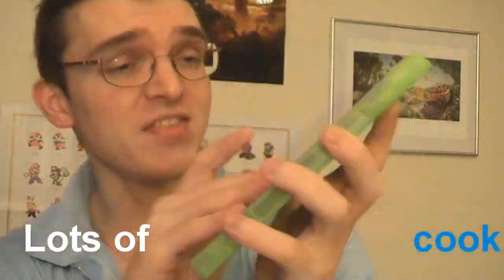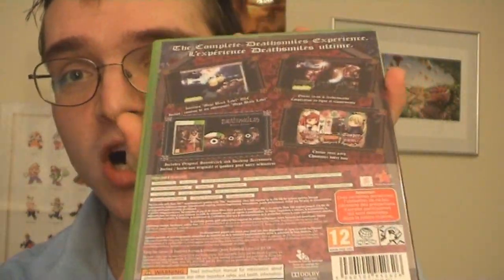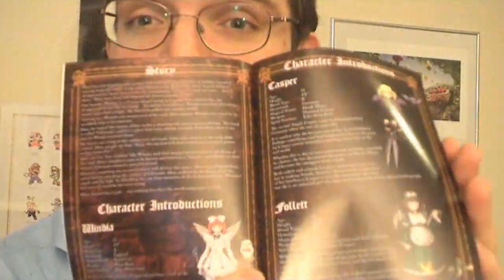DeathSmiles Deluxe Edition Unboxing & Review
This is a fan made video. In the video I talk about the epic DeathSmiles game for the 360. The video is made purely for entertainment, no money is made from this video. Thank you very much for watching. I love reading your feedback. Thank you very much.
All rights respected.

Game Published by: Rising Star Games
Game Developed by: Cave